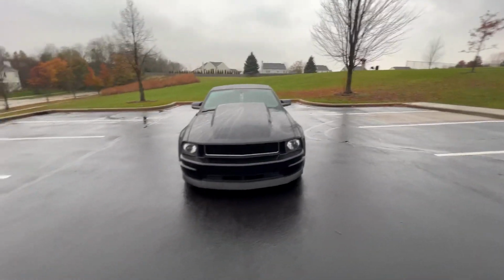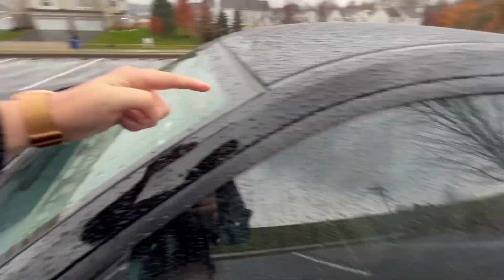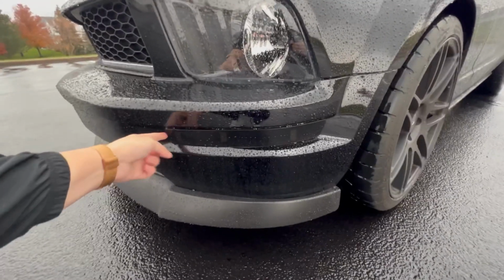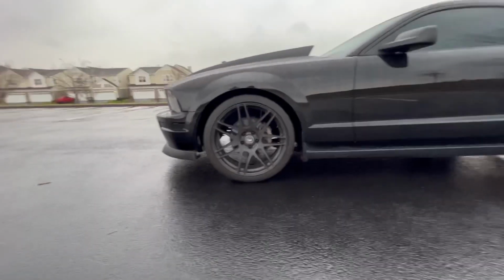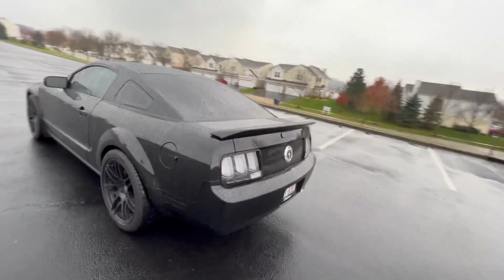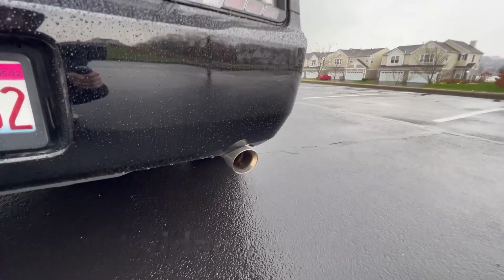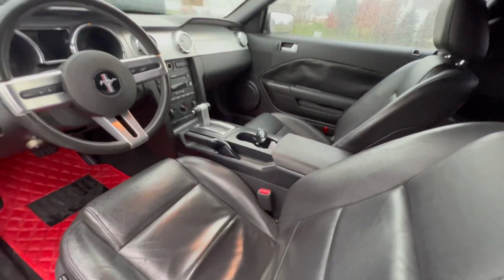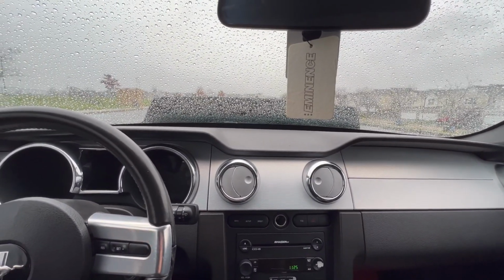2005 Mustang V6 - Build Overview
Hopefully that answered any questions you guys had in regards to any of the mods I had done to my 4.0!